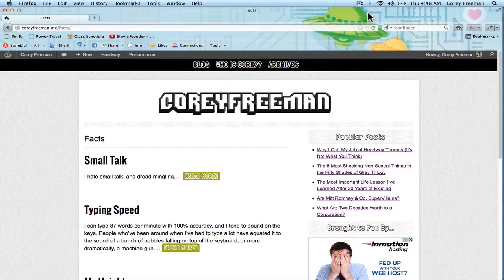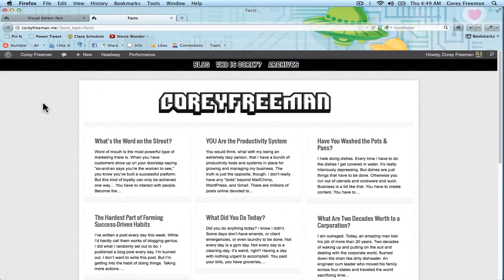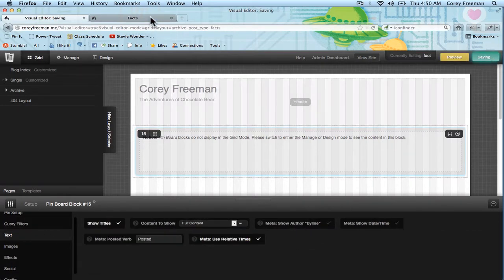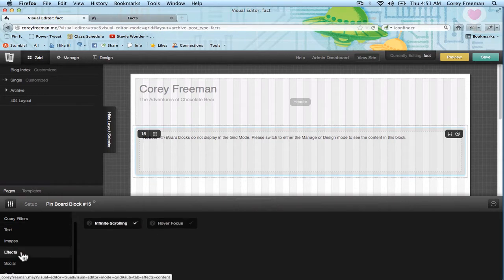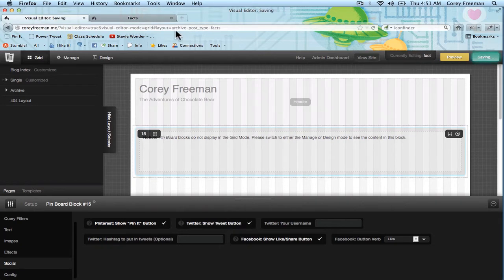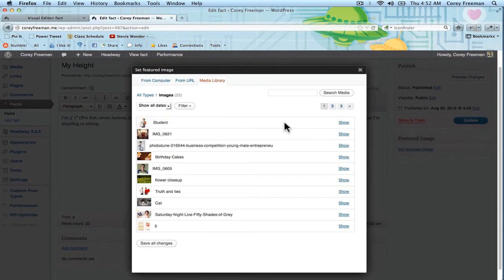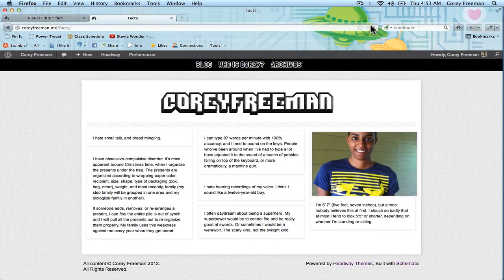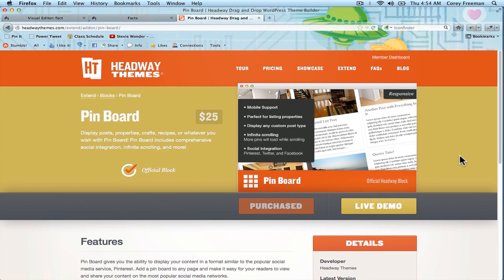How to Use the Headway Pinboard Block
"Pin Board" is a new official block available on the headway themes "extend" marketplace. This block mimics the content display style of the popular social network Pinterest. to download the interest block.